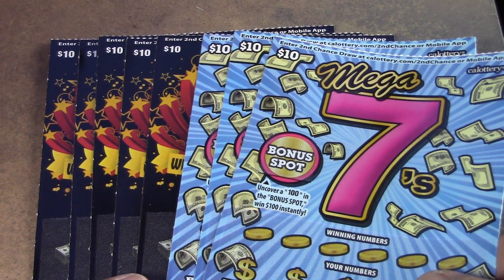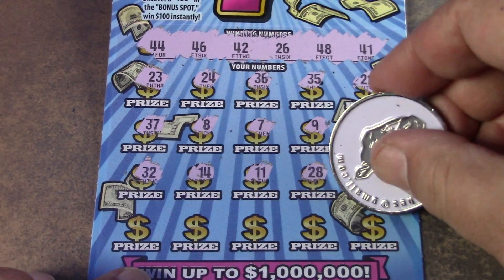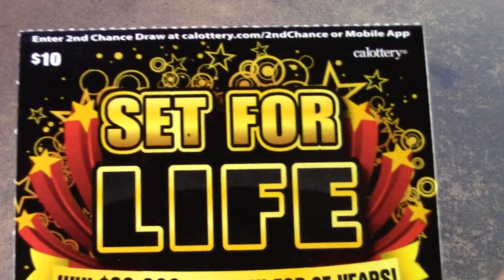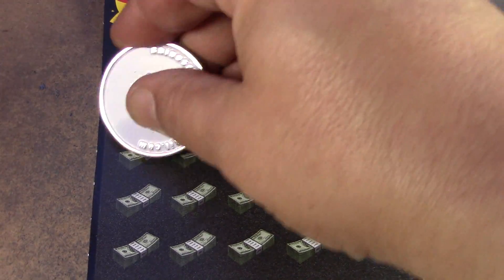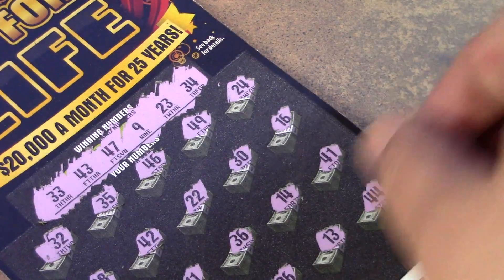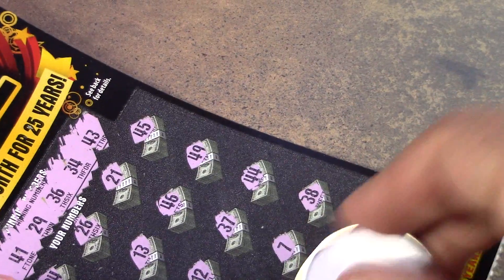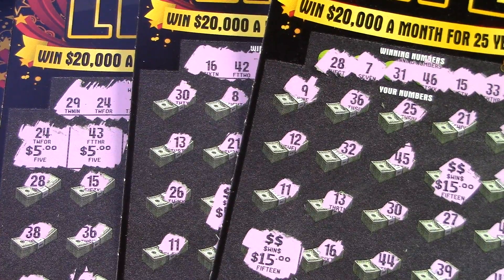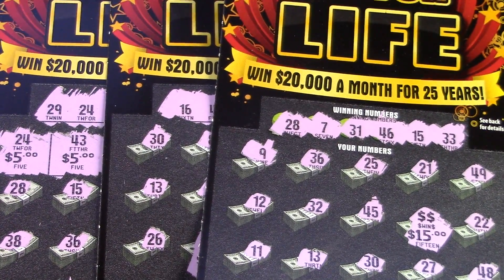SORRY NO LIVESTREAM THIS WEEK!!